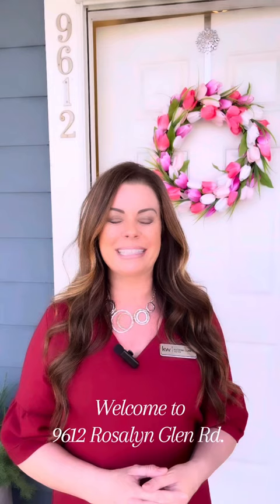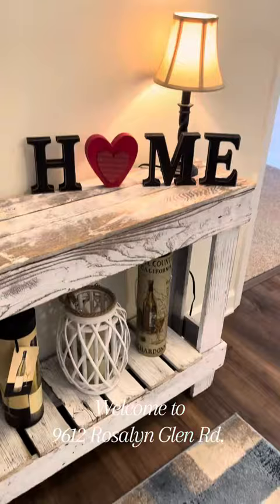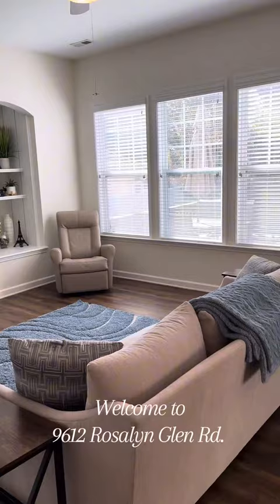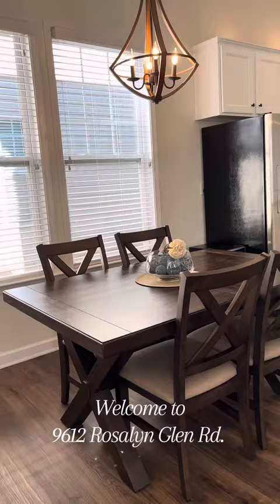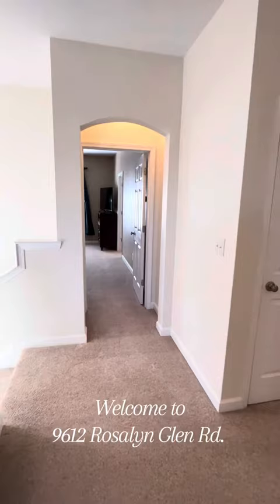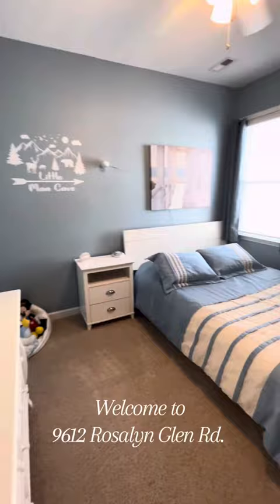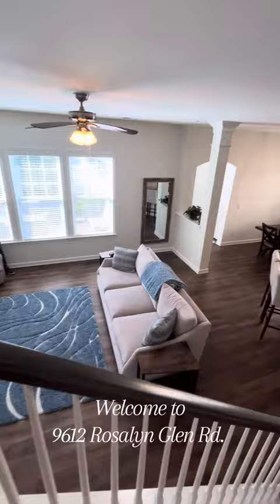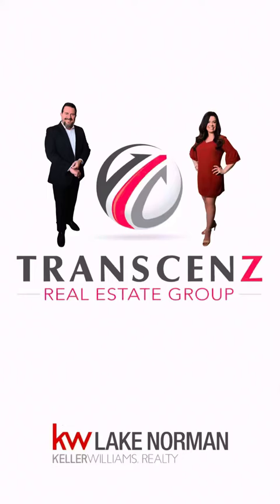Cute & Convenient in Cornelius, North Carolina!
CUTE & CONVENIENT IN CORNELIUS,NC! 📍 Westmorland Subdivision! Location, location, location!

✨Welcome to 9612 Rosalyn Glen Rd!✨

Just minutes from everything the charming town of Cornelius has to offer! 1.5 miles to shopping, minutes from @birkdalevillagenc, a short walk to McDowell Creek Greenway, minutes from I-77, and so much more! 😍

3 Bedrooms 🛌
2.5 Baths 🛁
2281 SqFt 📐

♥️ Katrina Cobb, REALTOR® ♥️

🏡 Transcenz Real Estate Group at Keller William’s Lake Norman 🏡

Listing courtesy of: Jereme Bennett- The Sarver Group at Keller William’s Lake Norman